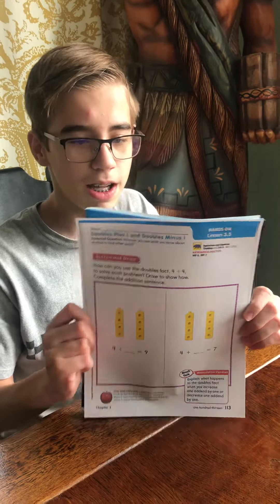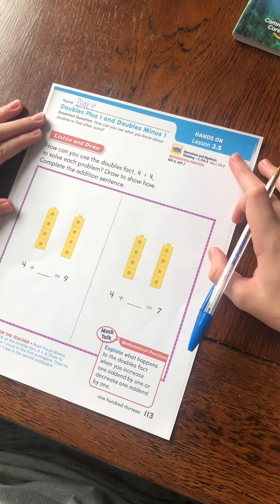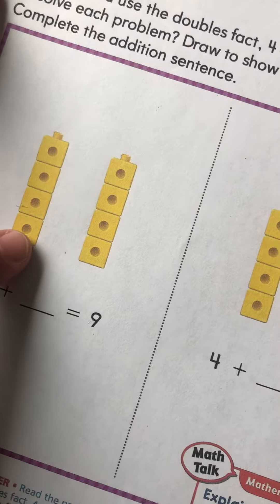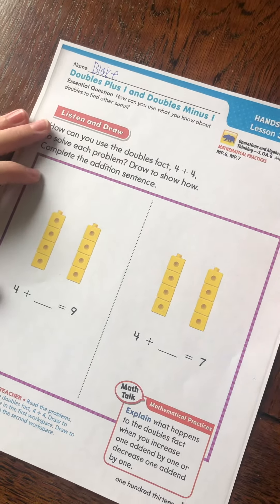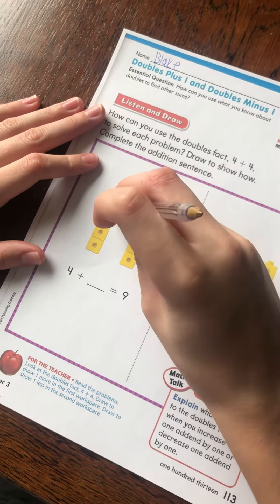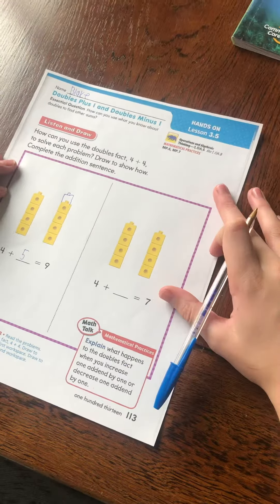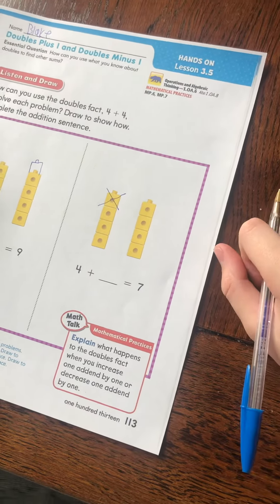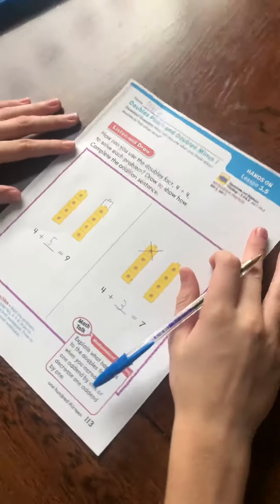Go math Chapter 3 lesson five or lesson 3.5 first grade for kids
Blake demonstrates how to do the first page of lesson 3.5 first grade for kids